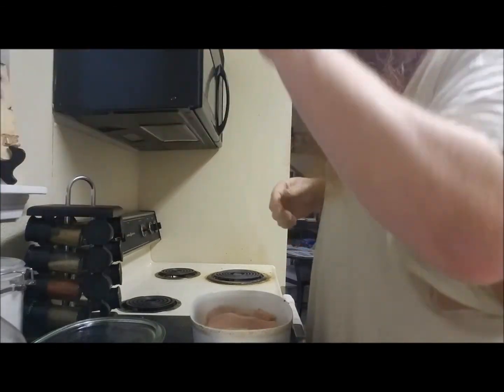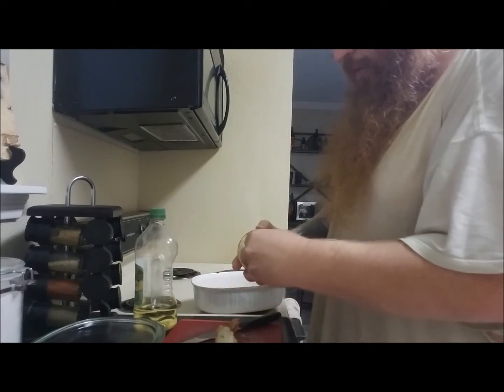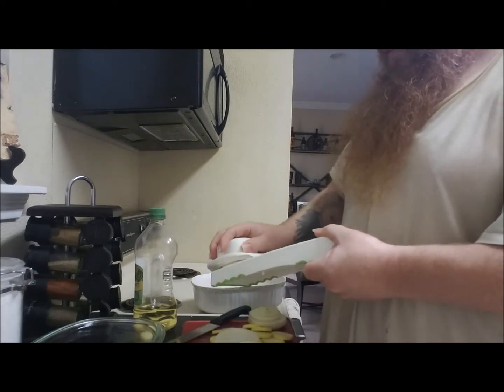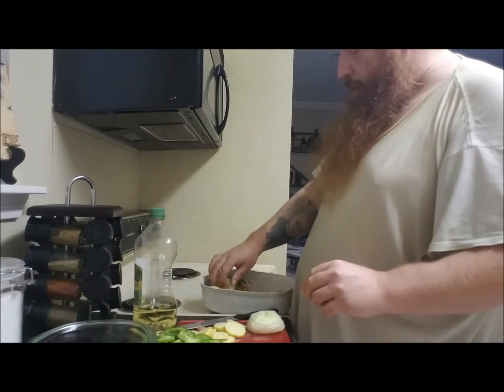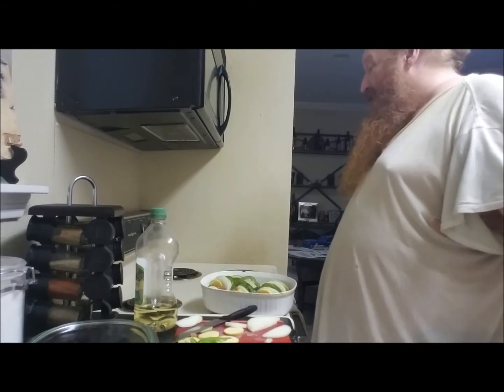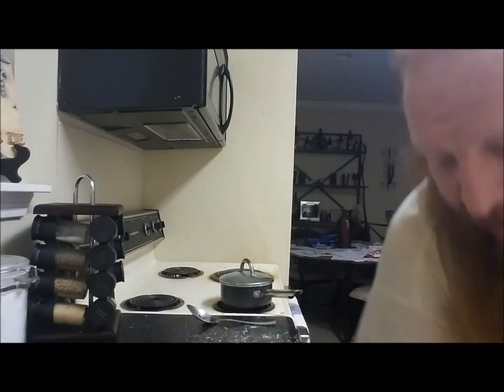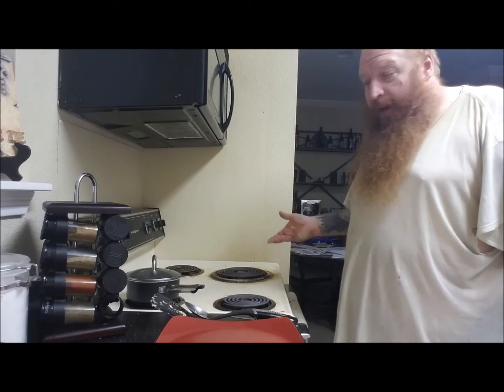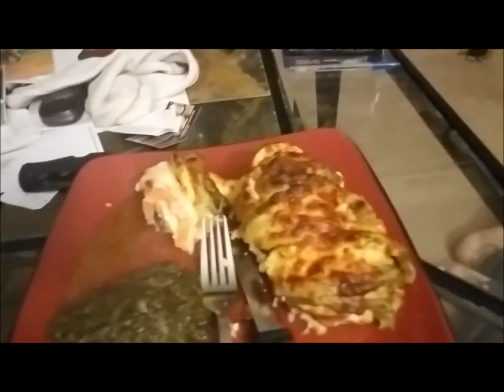"Ghetto Gourmet" ep. 77 - Stuffed Chicken Primavera & Spinach - Cooking Show - Mukbang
In this episode of "Ghetto Gourmet", Big Red makes Stuffed Chicken Primavera & Spinach. See how he does it and what he thinks of it.

Sponsor A Video, Sponsor A Meal, Channel Support and / or Tip Jar